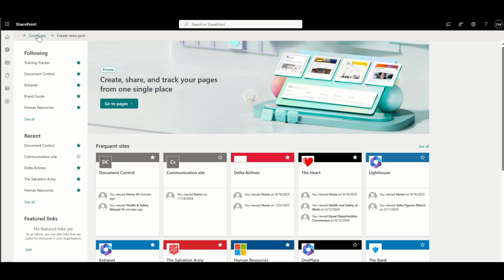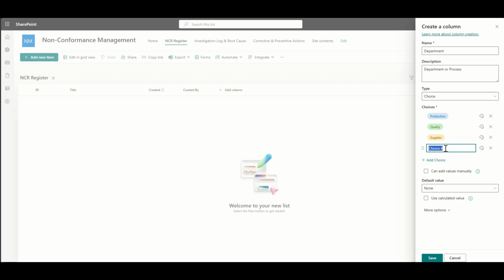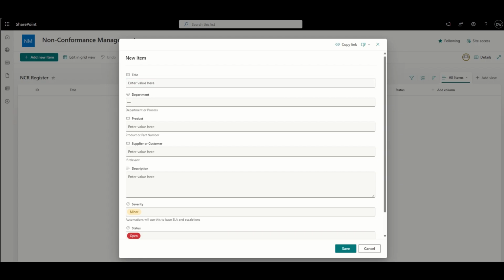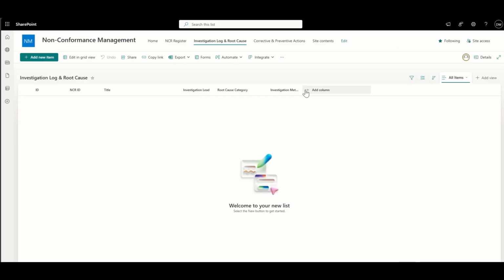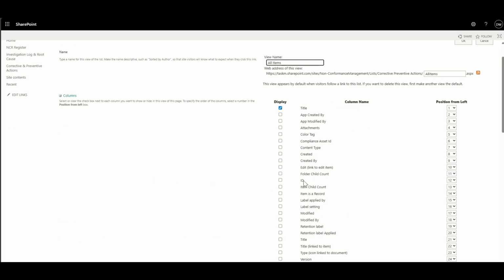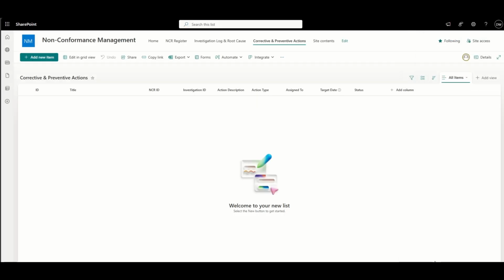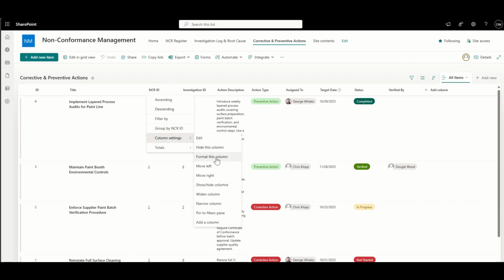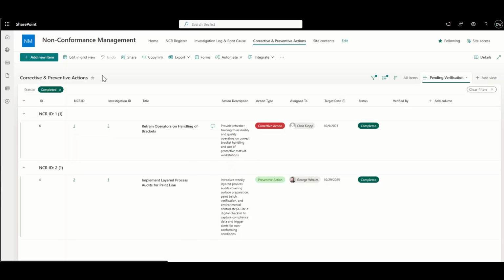BUILD a Non-Conformance Report with SharePoint in 10 MINUTES!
How to BUILD an ISO 9001 Non-Conformance Report in SharePoint

Learn how to build a complete ISO 9001 Non-Conformance Report (NCR) system in Microsoft SharePoint — step by step. In this tutorial, we’ll create a Non-Conformance Report system from scratch inside SharePoint Online (Microsoft 365) to help you track investigations, log root causes, and manage Corrective and Preventive Actions (CAPA) with ease.

Whether you’re working toward ISO9001 or ISO 27001 certification, this SharePoint-based non-conformance software gives you everything you need to stay compliant and audit-ready — without expensive third-party tools.

You’ll learn how to:

Build a Non-Conformance Report (NCR) register in Microsoft SharePoint

Capture and log investigations directly in SharePoint lists

Create custom columns to track root causes, responsible persons, and CAPA actions

Use SharePoint Views to manage open items, overdue tasks, and audit trails

Implement a lightweight non-conformance system that integrates with the rest of your Microsoft 365 environment

Perfect for Quality Managers, ISO Auditors, and SharePoint Administrators who want to digitalize their Corrective and Preventive Actions process using tools they already own.

⏱️ Timestamps

00:00 Non-Conformance Report in SharePoint
00:47 Create SharePoint Site
01:56 NCR Register List
02:14 Creating Columns
05:02 Investigation Log
06:38 Root Cause Analysis
07:24 Creating Records
08:40 Corrective & Preventive Actions
13:09 Link to SharePoint Views